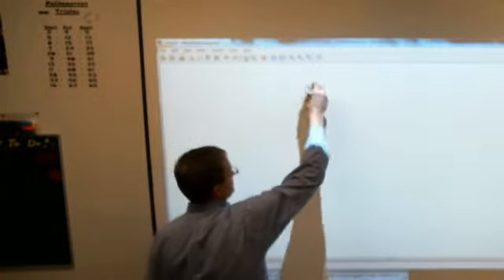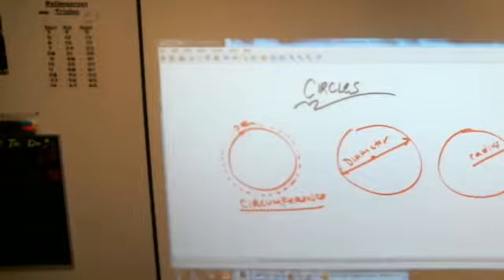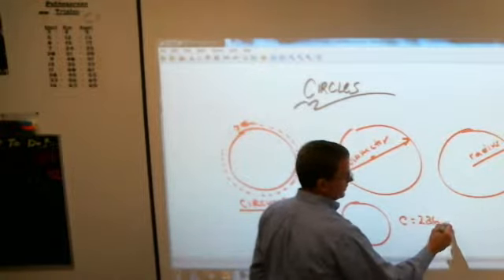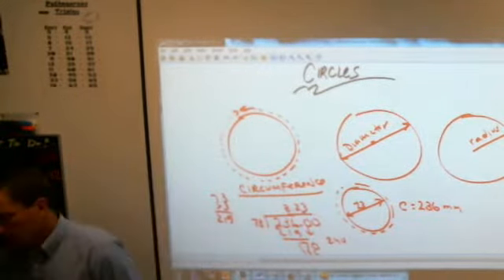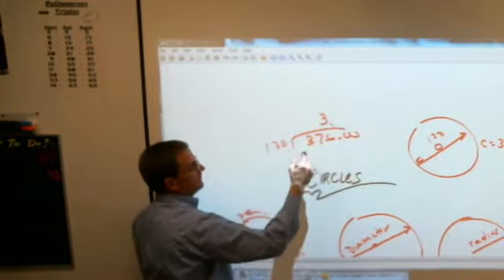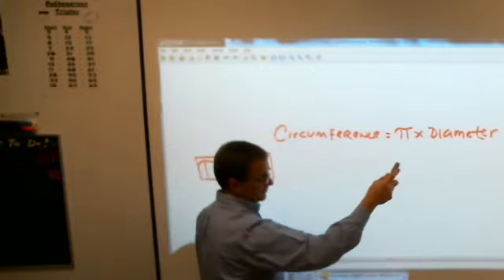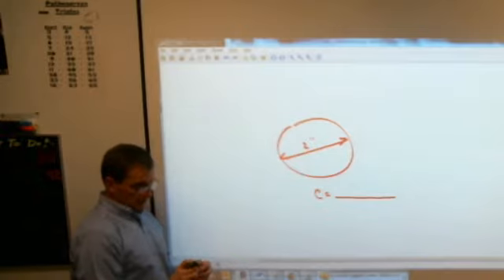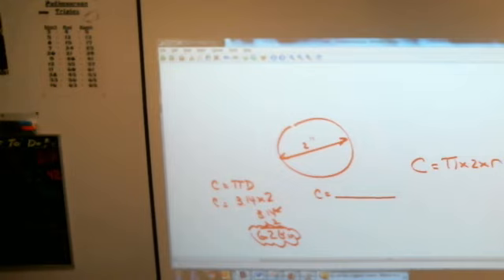6 Lesson 47 Circumference